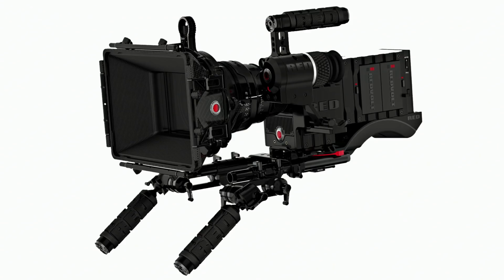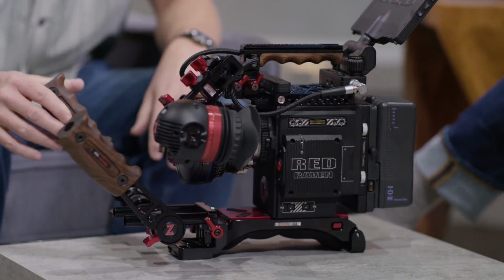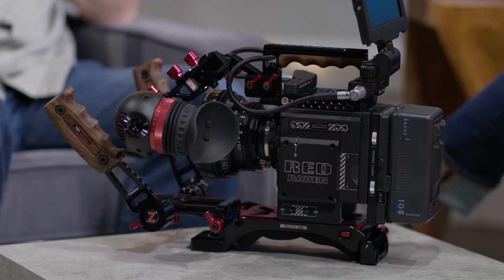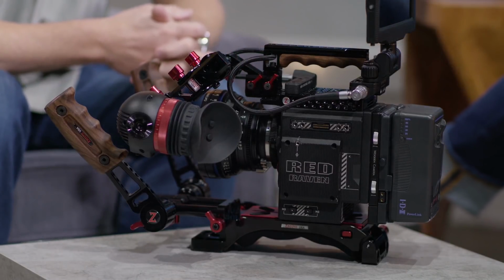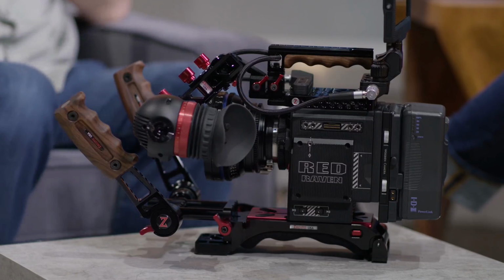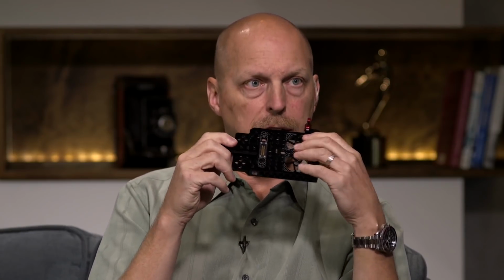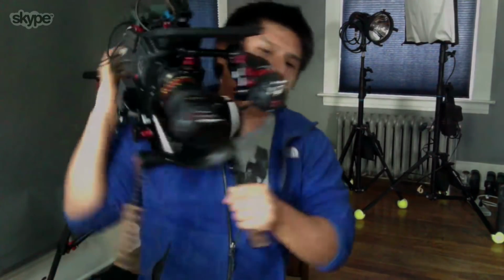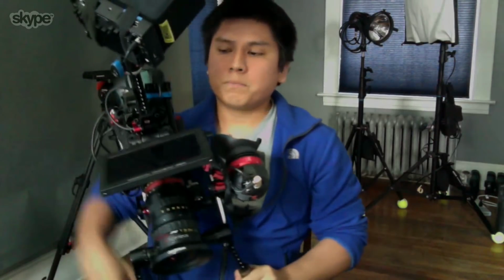How to Shoot on Your Shoulder with Your RED DSMC2 Camera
NEW RED CAMERA RIG! Join Steve and Jens in this ZacutoLive First Look at our new RED EVF Recoil Rig and accessories. Plus, we'll chat with guest filmmaker Johan Corilla who's been testing out this gear for us.

The rig is compatible with any RED DSMC2 body, which includes the Raven, Weapon, Epic Weapon (Epic-W), and Scarlet Weapon (Scarlet-W), Monstro, Helium and Gemini. This rig is designed for optimal balance and comfort when shoulder mounted or on a tripod. Watch the video to see how light and user-friendly the design is. It's perfect for long shooting days and one-man-band setups.

Offer valid on these items only at the Zacuto online store. Valid through midnight CST on Wed 24th Oct, 2018. Cannot be combined with other offers.

every Wed at 11am CST to comment and ask questions - be part of our show!

HOST AND CAST BIOS

Jens Bogehegn has been shooting, photographing, producing & inventing in the film & photographic business since 1985. Jens worked on films like “The Untouchables” “Waynes World II” and “US Marshals”.  Also a Steadicam owner/operator in the 1980’s and 90’s.  Bogehegn and Weiss have worked together as Director and Cinematographer since 1986. Jens is a co-founder with Weiss of Zacuto USA and currently Head Product Designer. He continues to act as Director of Photography on Zacuto Films projects and has won multiple Emmy, Telly, Webby and other international awards.

Johan Corilla is the owner and founder of Broken Moon Pictures LLC, a video-production service and rental company out of the New Haven County of Connecticut. Established in 2014, BMP is a specialized rental company, renting equipment to exclusive clients with whom, BMP has established a working partnership with. Over the last 7 years, Johan freelanced as an Assistant Camera, DIT, Gaffer, G&E, Camera Operator and Director of Photography. Johan loves the position: “Glorified camera assistant”, as his duties typically consist of providing nerdy, technical support/knowledge for video productions job in the area. From building custom camera package, audio solution packages, lighting packages, and even building the right crew needed to tackle creative projects, Johan loves to nerd out and test camera both on and off set. Even on his days off, he finds himself building and rebuilding his camera rigs to be more versatile, compact, and presentable for his clients needs. And sometimes even his dreams, he will come up with a creative combination of accessories to better build his camera packages. Johan’s goal for 2019 is to direct his first feature.

Steve Weiss is an Emmy winning Director/Producer with over 700 commercial, corporate, documentary, and fashion projects to his name 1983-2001. Steve Produced/Directed 9 different web series a total of 89 episodes from 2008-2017 and documentaries “Light & Shadow” 2012, “Cole Soul” 2016. Currently, he’s producing/hosting Zacuto Live 2018. Steve and Jens founded Zacuto USA in 2000 and still design every single product. Both have been avid supporters of web TV, informing, educating and inspiring the indie film community for many years, with shows like Filmfellas and Critics.